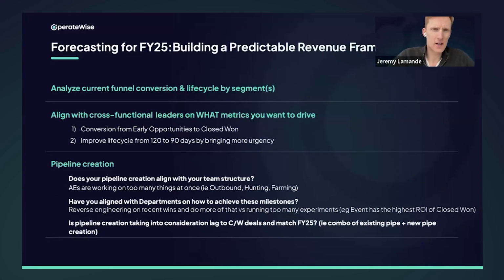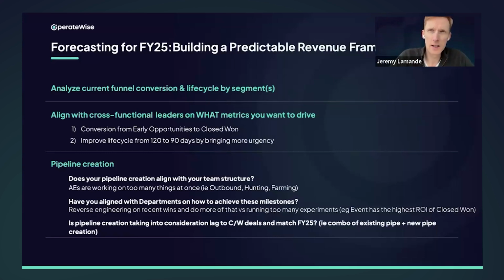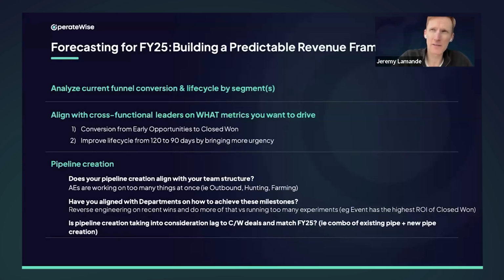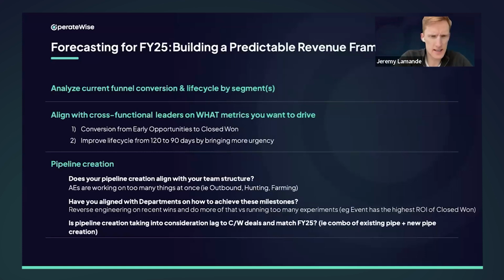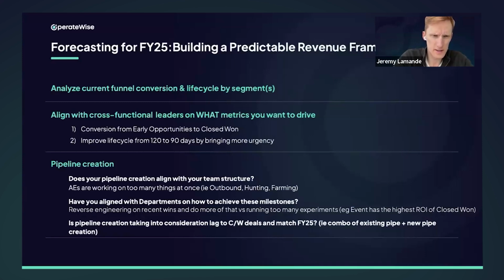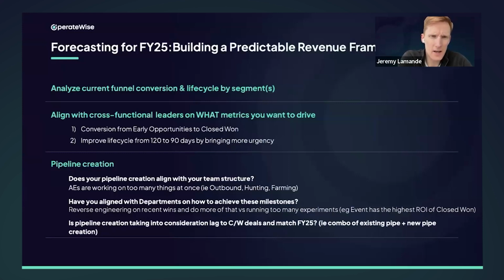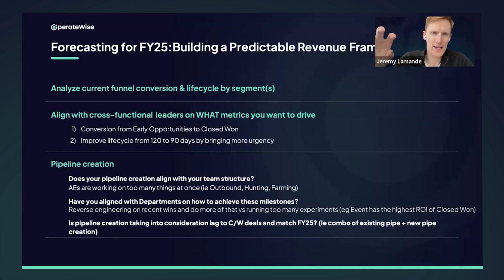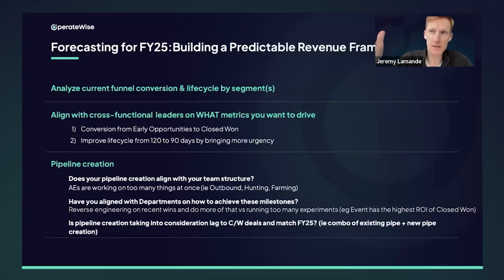What It Takes To Build A Predictable Revenue Framework - Webinar Highlights - Operatewise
Want to skyrocket your business growth in 2025? Discover how to build a predictable revenue framework that actually works! In this video, we break down the essential strategies to boost your sales, optimize your marketing, and enhance customer success.

You'll learn:

- How to set up foolproof revenue benchmarks
- Secret tactics to identify winning (and failing) sales strategies
- Step-by-step guide to implementing a sustainable growth system
- Tips for empowering your team to maintain consistent results.

💼 Perfect for: Business owners, Sales leaders, Marketing managers, and Growth strategists

About Operatewise-
We're the growth partners behind multiple $100M success stories. Our specialty? Transforming SaaS and Tech companies through streamlined operations and revenue optimization—without the hefty price tag of a full-time RevOps leader. We supercharge your Sales/Revenue teams with proven accelerators that deliver maximum value and sustainable growth.